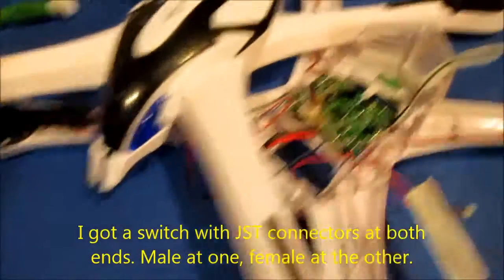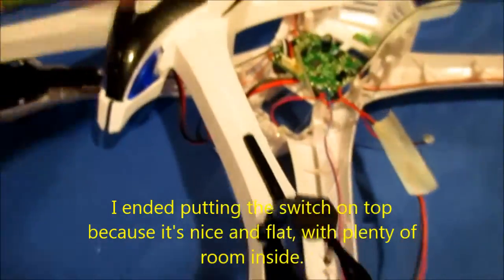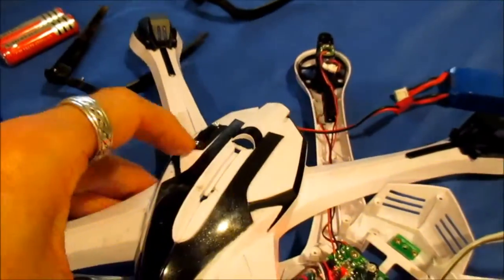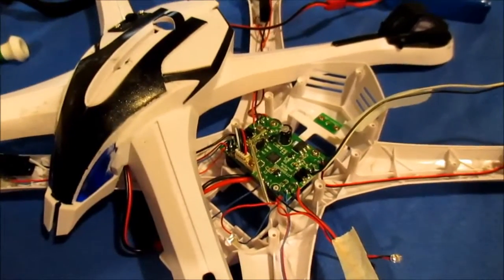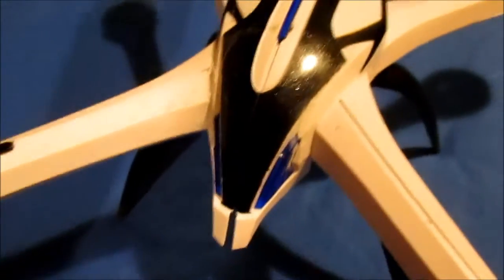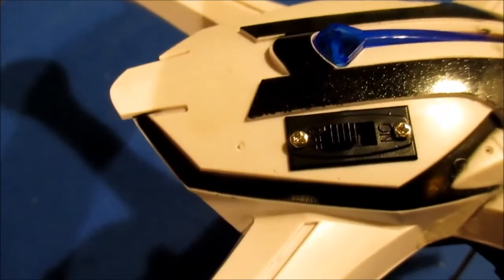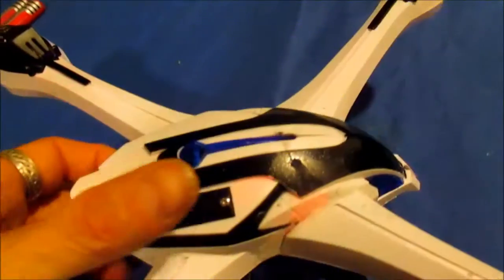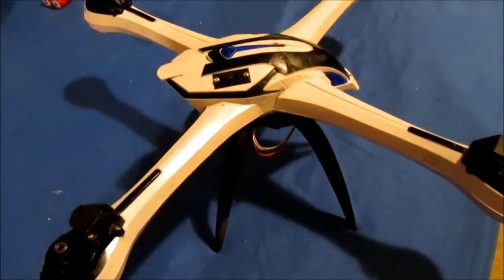JJRC Tarantula X6 JST Switch mod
Tired of having to unplug your battery to turn off your Tarantula? Mod it with a JST switch.
If you get one with JST plugs on both ends it simply plugs into the existing connectors and all you have to do it make a hole somewhere in the body for the switch to poke out of.
I put mine on top of the body because it is relatively flat and makes it easier to fit. Plus there is a ton of room inside the shell up there.